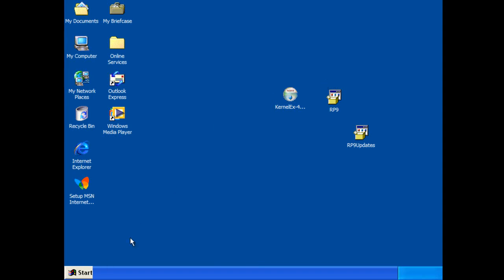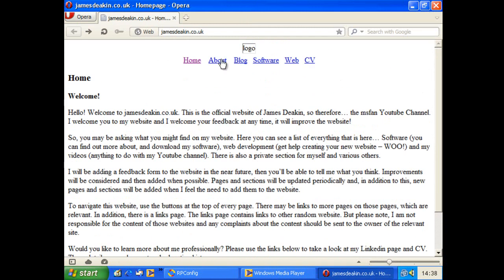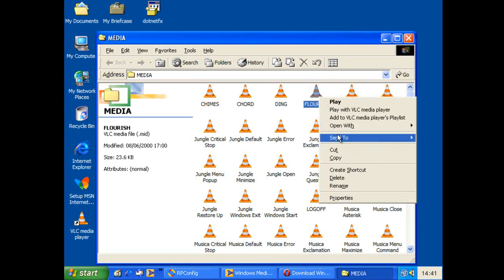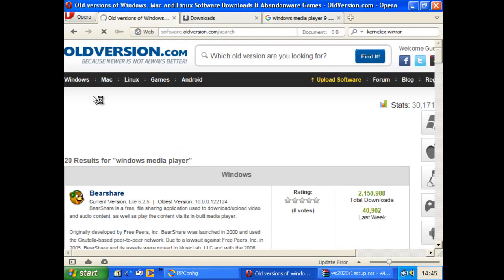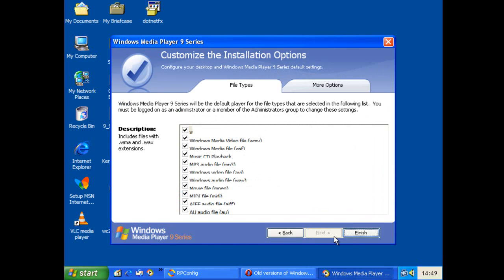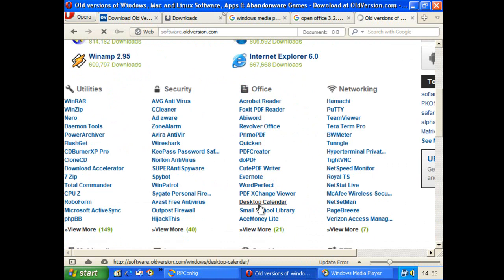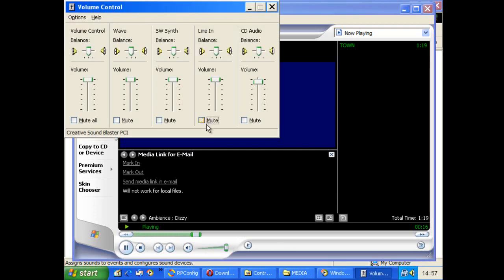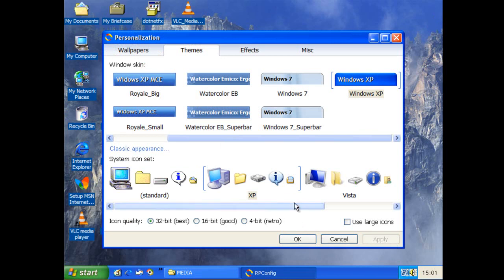Windows Me 20 Years Later - KernelEX, Revolutions Pack and Newer Software (Part 2)